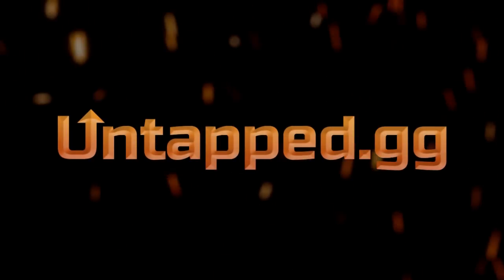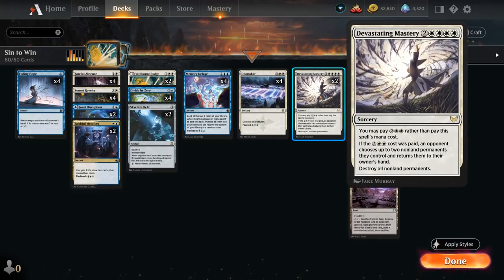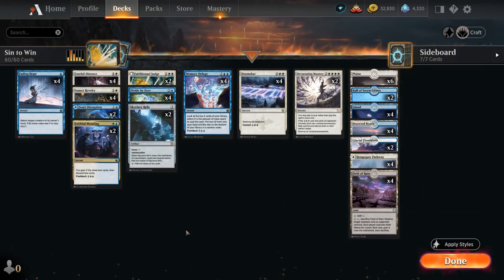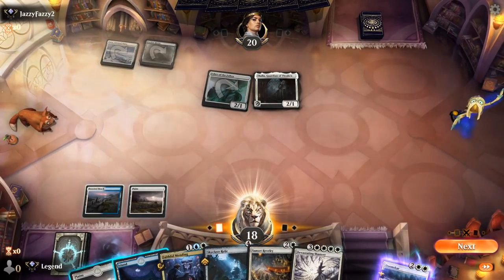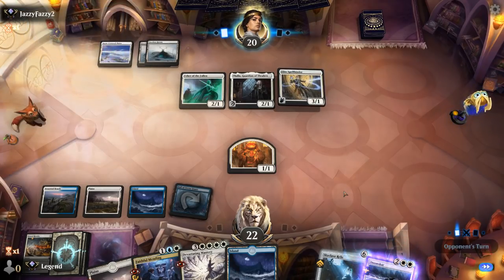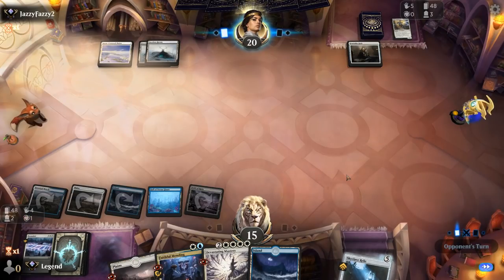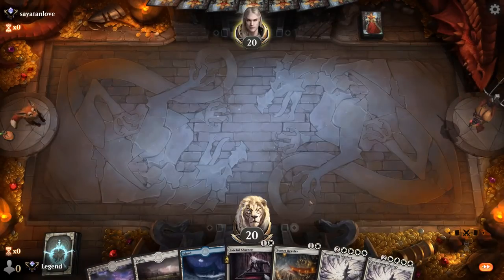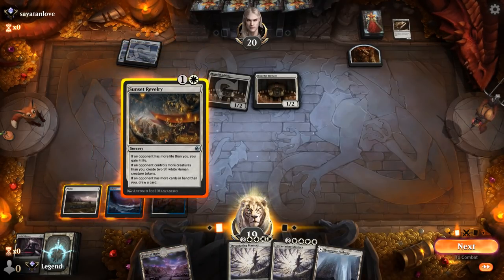Sinner Alternate Wincon Control - Crimson Vow Standard - Ranked - MTG Arena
Magic: The Gathering Arena deck tech & gameplay with a Blue/White curse control deck, featuring Fateful Absence, Memory Deluge and Faithbound Judge / Sinner's Judgement from Innistrad Crimson Vow in Standard.

00:00 - Deck Tech
05:05 - Match 1
20:31 - Match 2
31:38 - Match 3